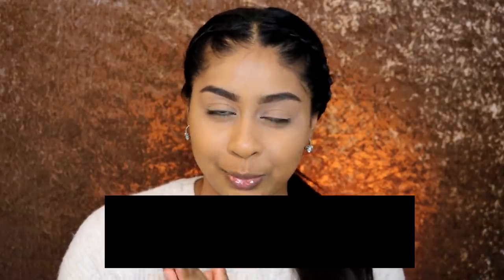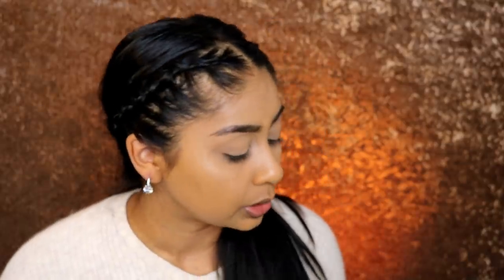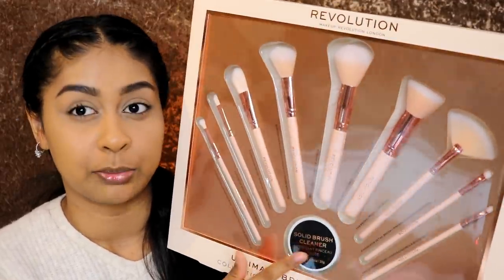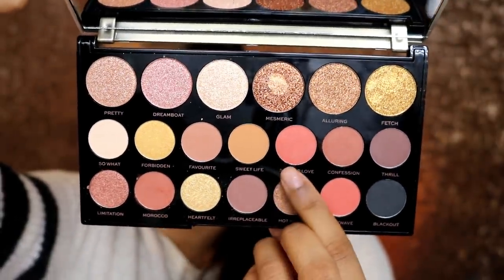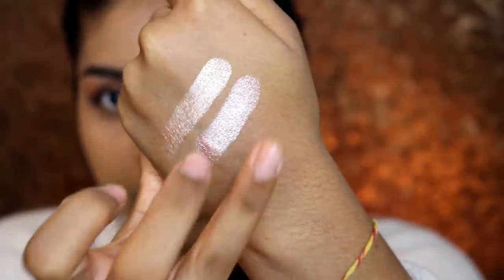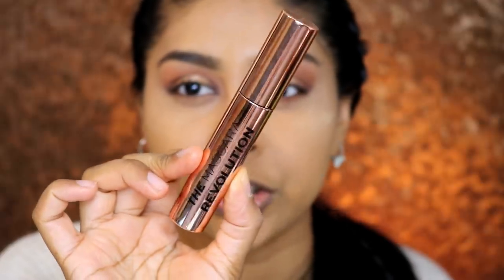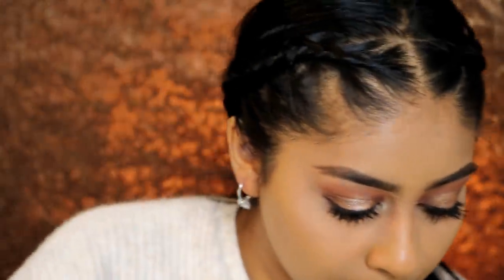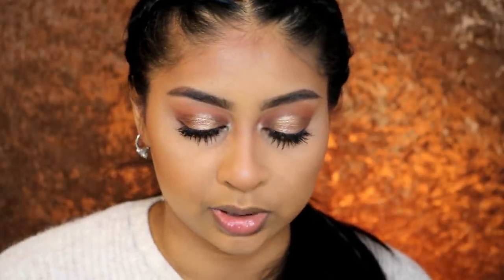NEW REVOLUTION JEWEL COLLECTION! FENTY BEAUTY & FARSALI DUPES?!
What's your fave product?!

I can't seem to find the 4K palettes online so I don't think they are out yet! Will find out! x

Revolution Brush Collection (currently on sale for £25 at superdrugs)